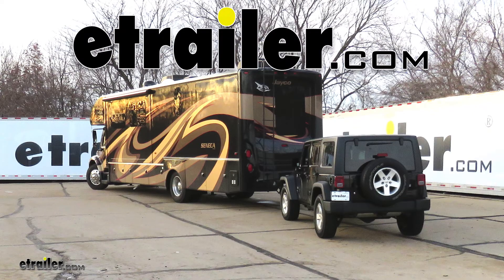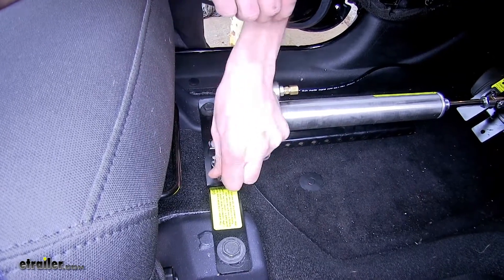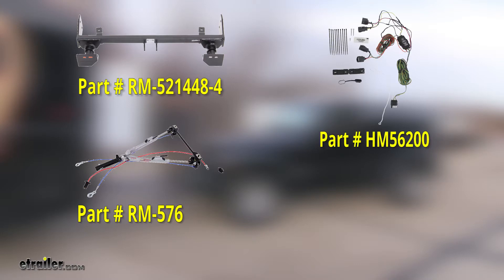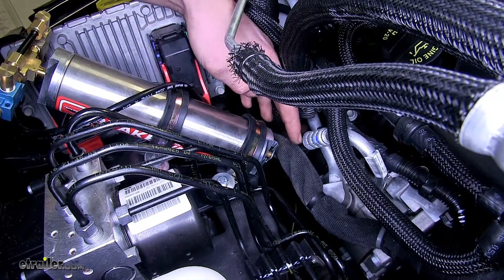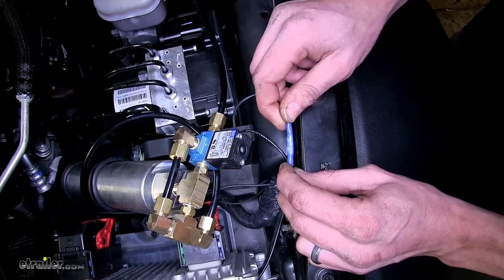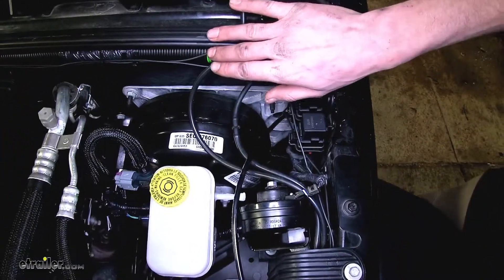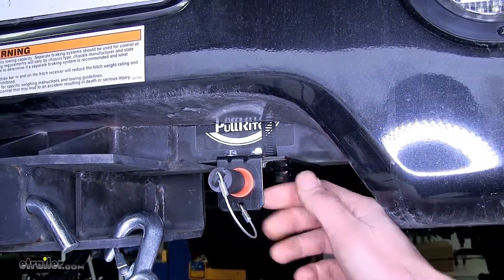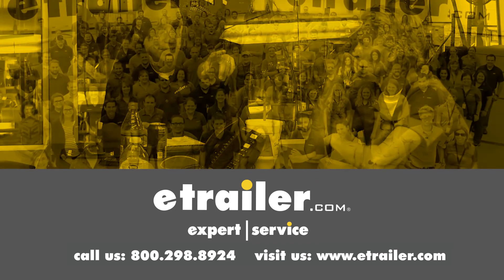etrailer | Roadmaster BrakeMaster System Installation - 2016 Jeep Wrangler Unlimited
Speaker 1:          Today on our 2016 Jeep Wrangler Unlimited with our 2016 Jayco Seneca motorhome on a Freightliner chassis, we will be having a look at and showing you how to install the Roadmaster BrakeMaster System with BrakeAway. Part number RM-9160.Here's what our Roadmaster BrakeMaster looks like installed. As you can see, we have this very substantial cylinder here, which will apply pressure to our brake pedal to apply the brakes in our Wrangler. This will give us the necessary and required supplemental braking system that we're looking for, which is in many cases required by law in most states and Canadian provinces.This is a truly proportional braking system. This will only apply our brakes when the brakes are being applied on our motorhome, so you don't have to worry about any false braking. By proportional, we are getting equal braking pressure to what the air brakes are being applied on in our motorhome.Now when compared to other braking systems, which are permanently attached inside your vehicle, when this is not in use, we don't have to worry about having a cylinder that's clamped to our brake pedal with an anchor point to our firewall.

When we want to drive our vehicle normally this whole cylinder comes out quick and easy, and we have complete leg room and foot room, so we don't have to worry about our feet hitting a cylinder that's clamped to our brake pedal.Now when you compare this to your portable braking system, which typically just sits on your floor board and then clamps to your brake pedal, and pushes against your seat, if you're driving on rough terrain and you hit bumps, the portable braking system's inertial G sensors could be confused, and you could have false braking situations, even when you're not on the brake pedal on the motorhome. With this, you don't have to worry about that because this is permanently attached to your brake pedal and an anchor point which attaches to your seat. You don't have to worry about it tipping over, and it only comes on when the brakes are applied in the motorhome.One of the great features about this is how easy it is to remove when you're ready to drive your vehicle once you arrive at your destination. Simply unhook our air line. We'll undo our pin at our seat anchor.

Then, we'll undo our pedal clamp. Just like that, we're ready to drive again.Another one of the great features about this system is how easy it is to hook up once we have already hooked up to our motorhome as far as our tow bar like normal. The only other additional steps we have is attaching our cylinder inside the vehicle. We'll start by attaching our pedal clamp on our brake pedal. Pull the latch over to make sure it's secure, then lock it in place with your pin.

We'll pull our cylinder back until it lines up with our seat post adapter bracket. Insert the pin. Lock the pin in place. Then we'll hook up our air line. Just like that we're good inside the car.Now there's two things we need to do outside of the car.

Okay we're hooked up like normal to our motorhome using our tow bar and our electrical connections. Now we just need to hook up our air line and our breakaway cable. We'll remove our dust cap on the fittings. We have a female end that goes to our male end. Just slide this cover over to help protect it from the elements. We'll route it over our tow bar, remove the cover from our motorhome and install the fitting. Then slide the cover over that, that will ensure that our cable from our breakaway switch is attached to a secure point on our motorhome. It's just that easy. It only takes an additional minute or two to hook up over your traditional hooking up procedure.Now this breakaway switch, which is provided, will ensure that in the unlikely event that our Jeep becomes disconnected behind our motorhome, that the brakes will be applied inside the Jeep. This will bring it to a safe stop.For this particular flat tow setup, we used a Roadmaster Crossbar Style Base Plate, a Roadmaster Sterling All Terrain Tow Bar, the Hopkins Plug-In Diode Wiring Kit, a Roadmaster Brake Light Relay, and the Roadmaster BrakeMaster Braking System. Now additionally, depending on your application, you may or may not need a high-low adapter. In our case we're using a Roadmaster 2" High-Low Adapter.Okay here we are with the owner of our Jeep and our motorhome. We're going to ask him a